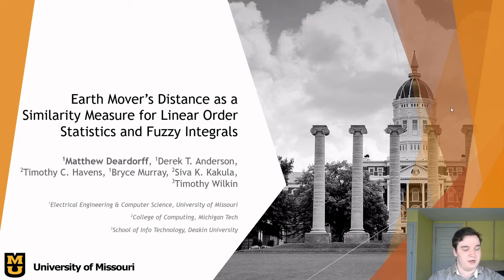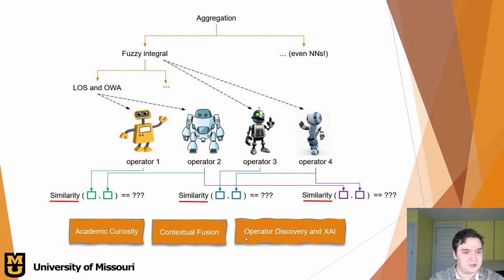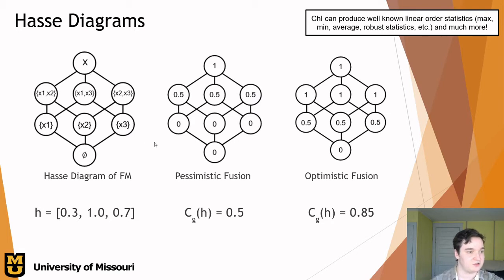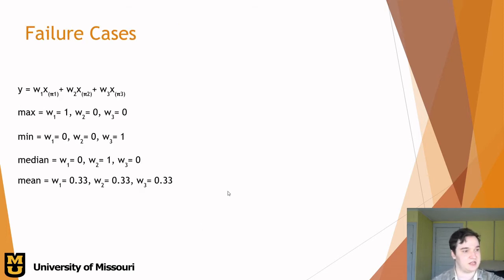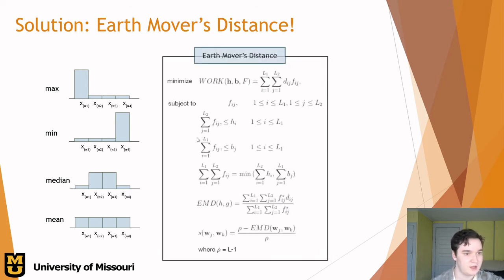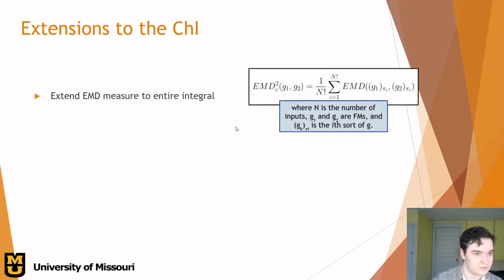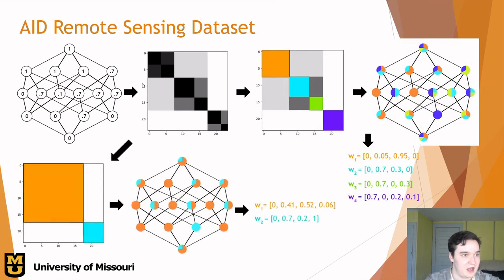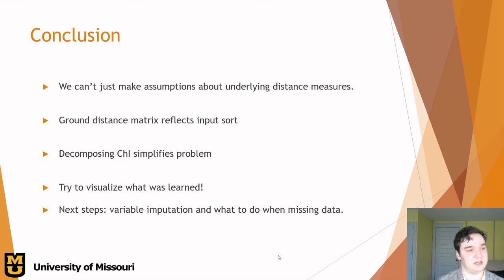FUZZ IEEE 2021 Deardorff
This video is the FUZZ-IEEE 2021 presentation of the article

M. Deardorff, D. T. Anderson, T. Havens, B. Murray, S. Kakula, T. Wilkin, “Earth Mover’s Distance as a Similarity Measure for Linear Order Statistics and Fuzzy Integrals”, FUZZ-IEEE, 2021